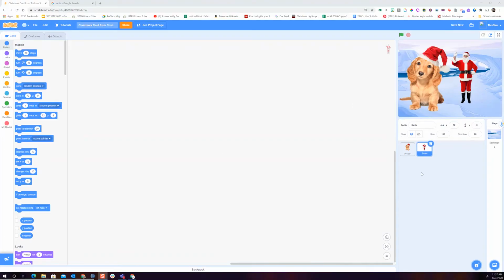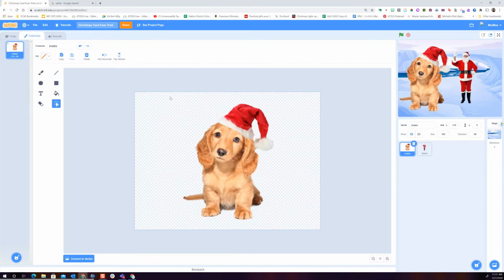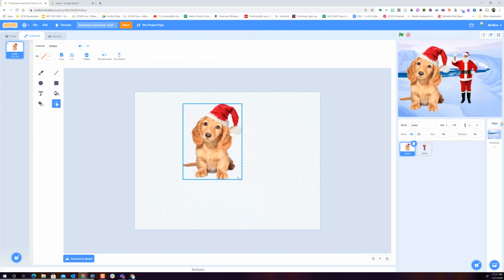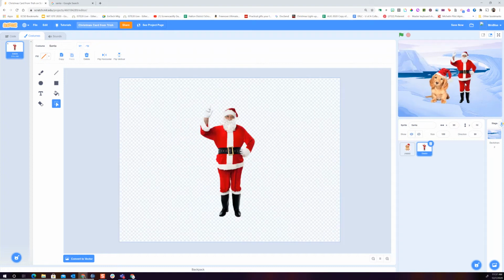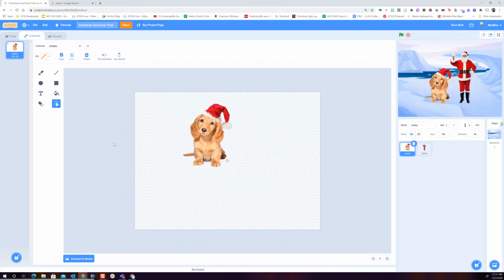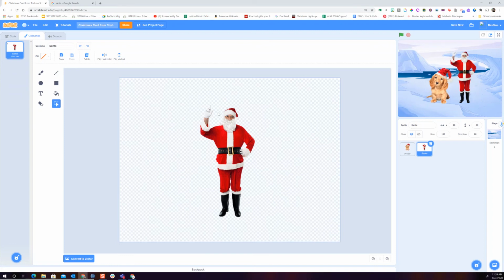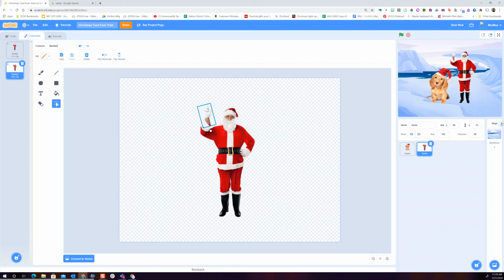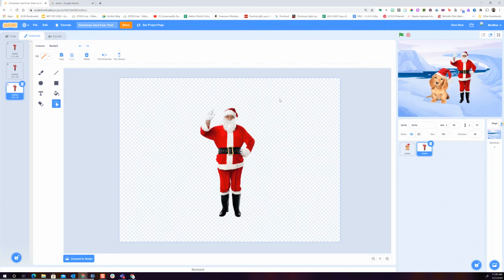Scratch Saves Christmas Creating Costumes